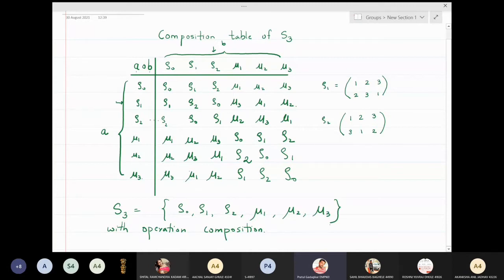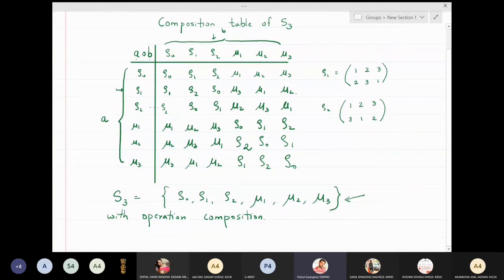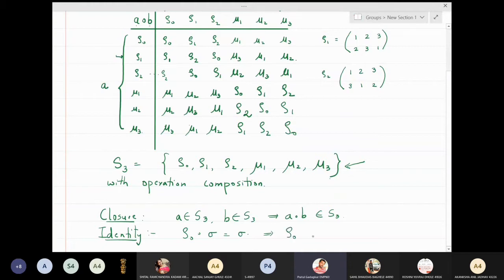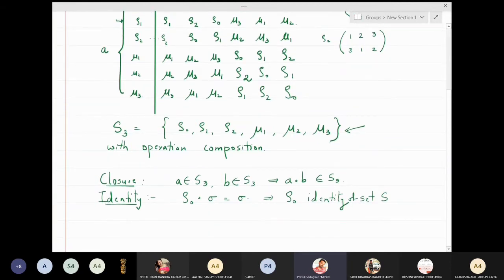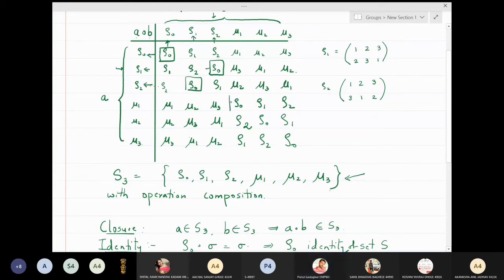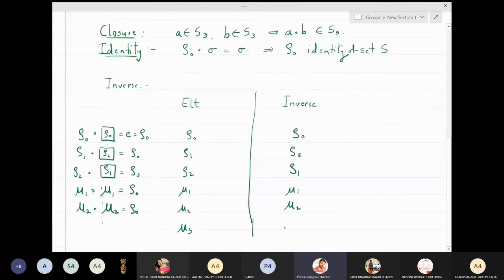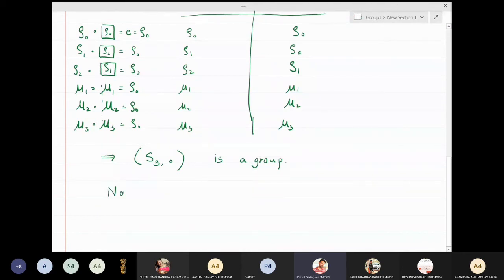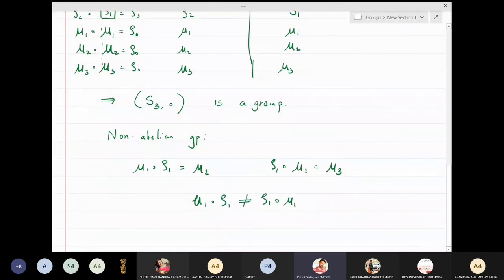Lecture 2 - Permutation group S3